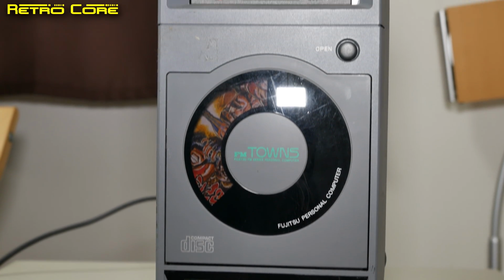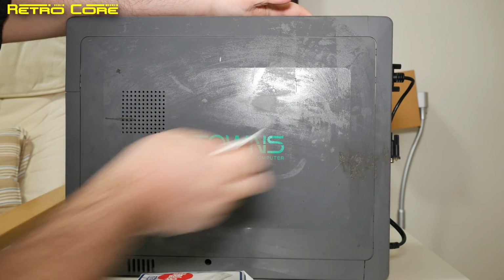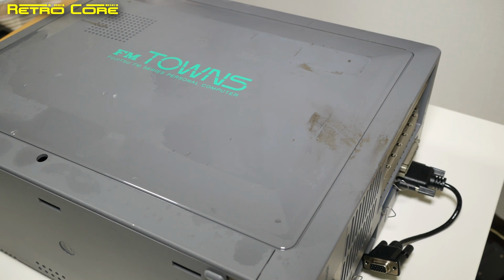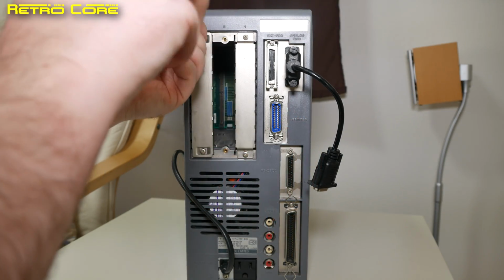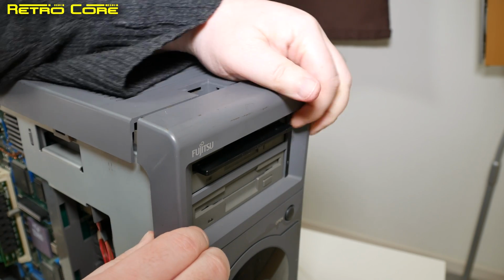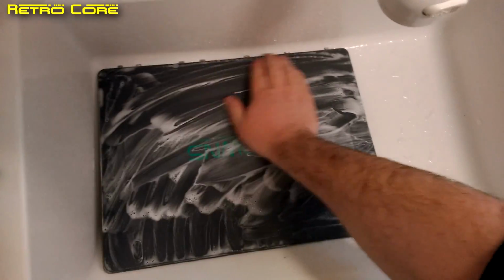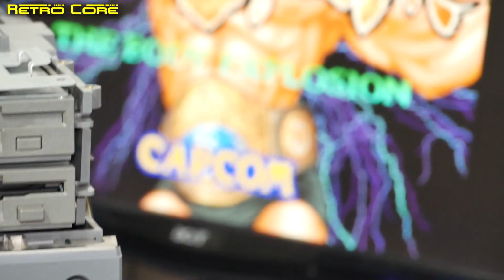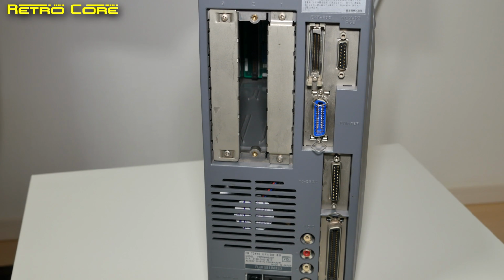Fujitsu FM Towns II - Teardown and "Restoration"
This video is supported by Buyee.  Sign up to Buyee now and gain access to so many wonderful items exclusive to Japan

Regular viewers of the channel may remember the Fujitsu FM Towns I bought a few months back.  Well, that unit has been sitting there waiting for some TLC and in this video it finally gets some.